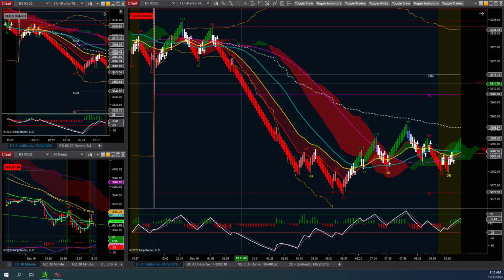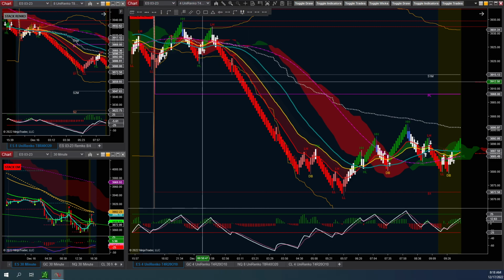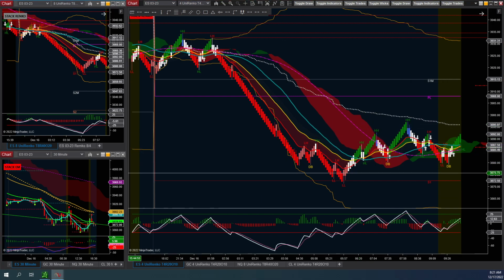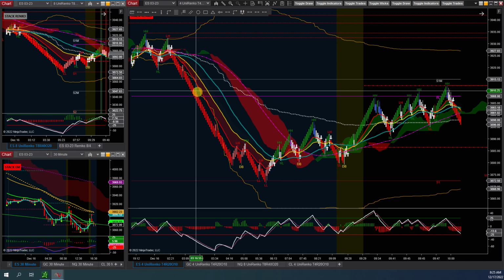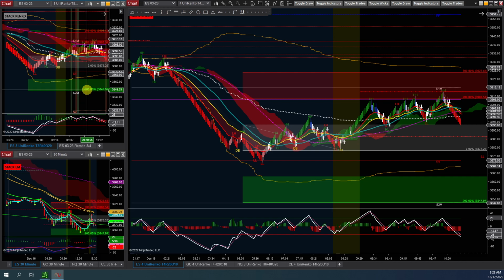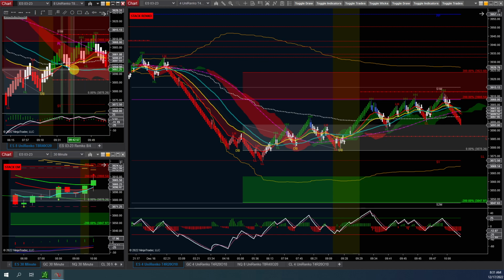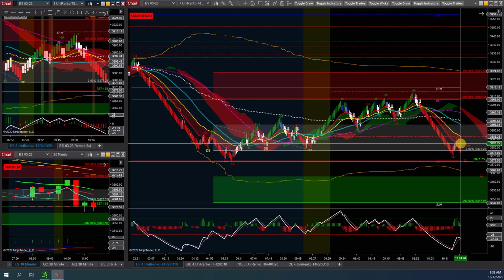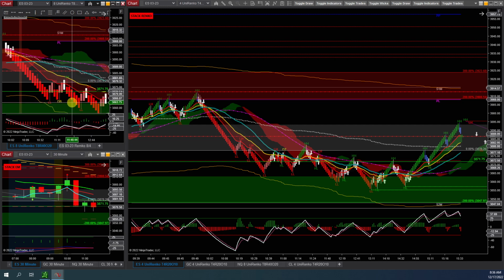CONFLUENCE - Day Trading Futures Renko